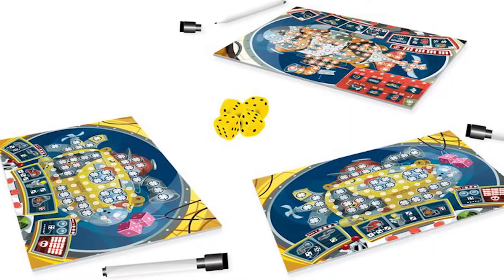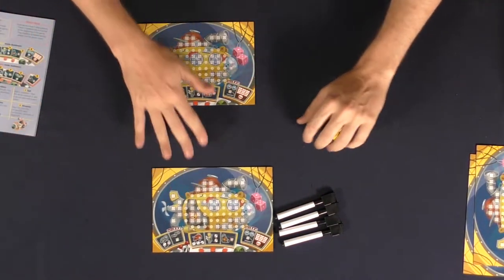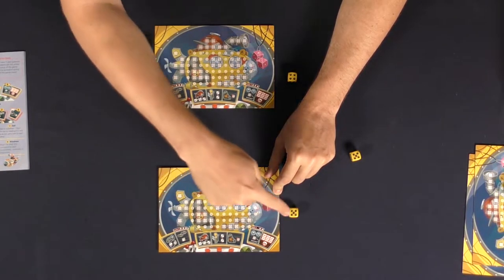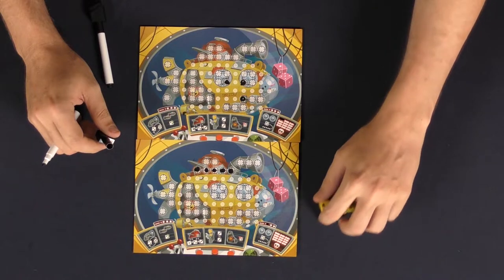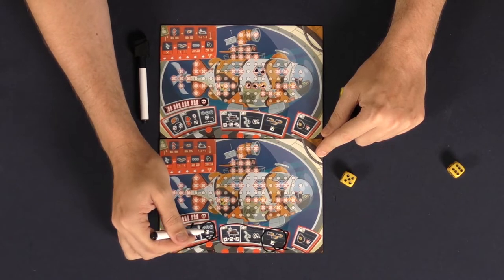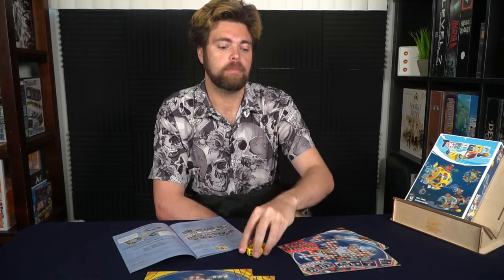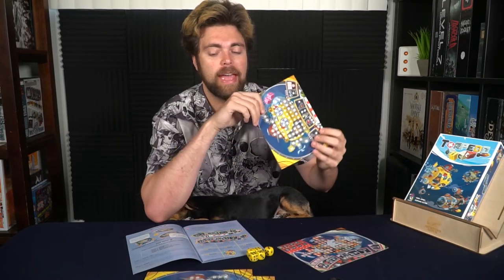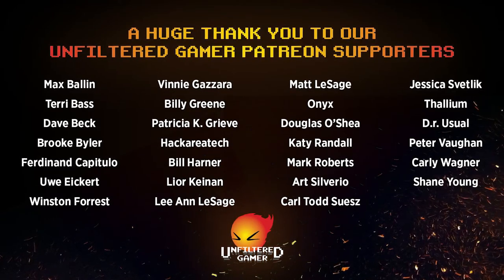Torpedo Dice Board Game Review and How to Play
Torpedo Dice Review by Unfiltered Gamer